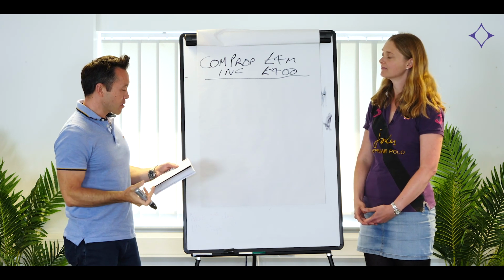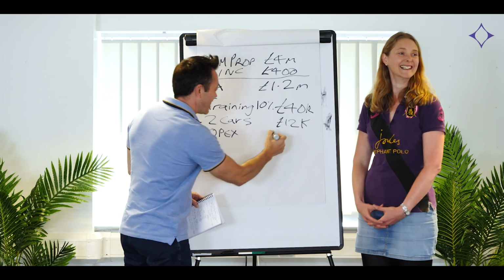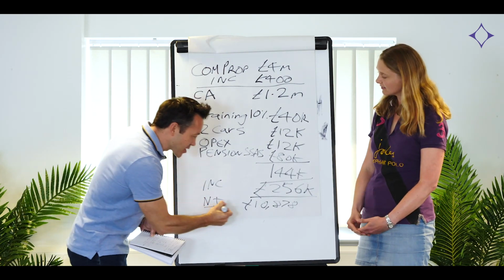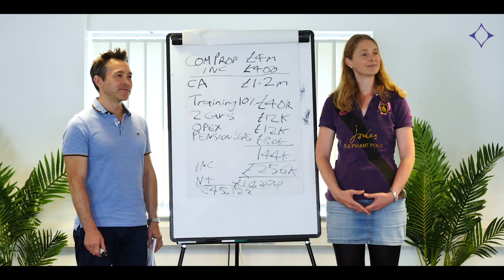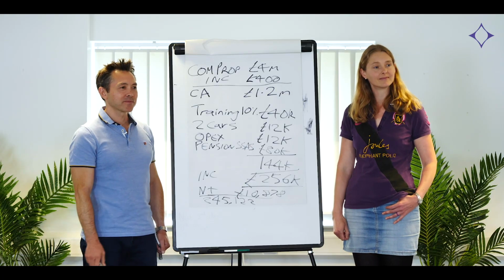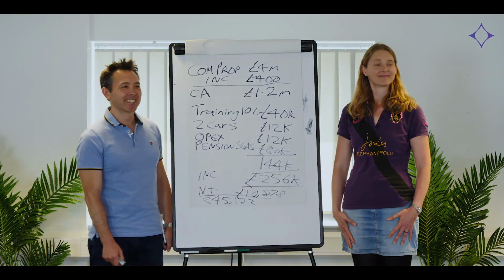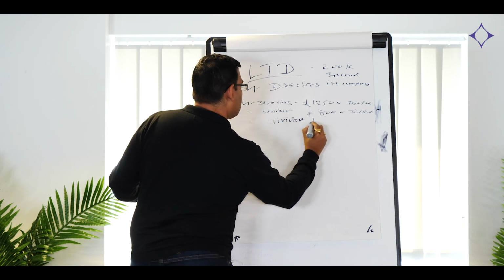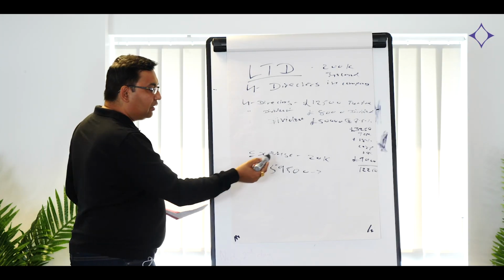Minimise your tax bill with tax saving tips | Touchstone Millionaire Maker | Ep.24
How to pay nearly £0 tax on £200,000 profit per year.

In today's episode, we will share tips on how to save as much money from tax as possible. Pay nearly £0 on tax.
Mind-blowing techniques.

OUR Wealth Through Property 🏘️UK's Leading Property Investing Training Course🏘️